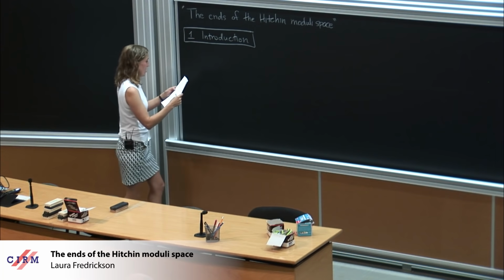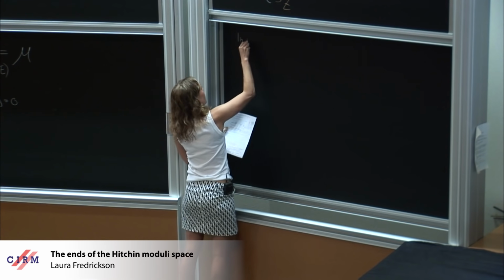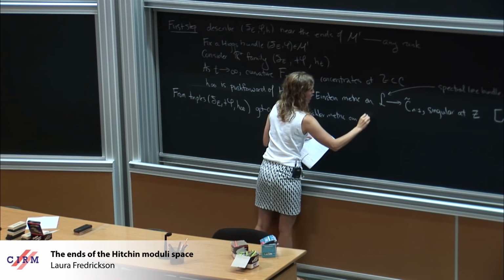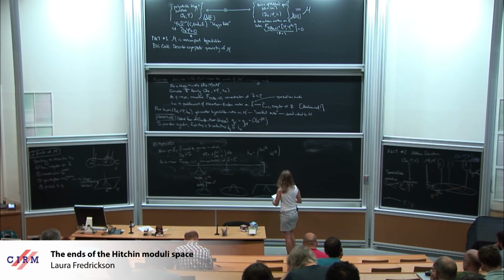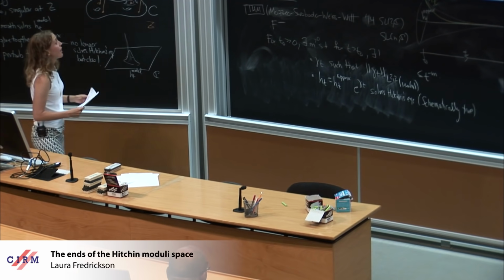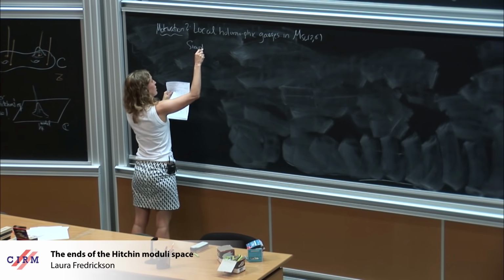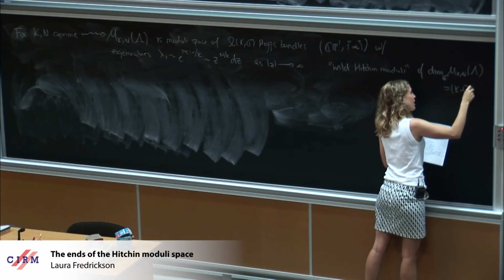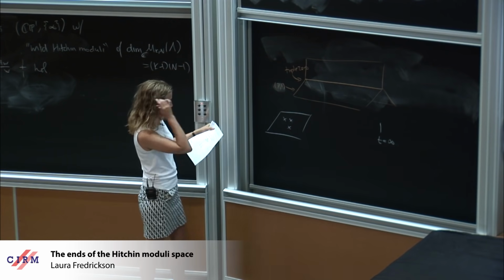Laura Fredrickson: The ends of the Hitchin moduli space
Abstract: Hitchin’s equations are a system of gauge theoretic equations on a Riemann surface that are of interest in many areas including representation theory, Teichmu ̈ller theory, and the geometric Langlands correspondence. In this talk, I’ll describe what solutions of SL(n, C)-Hitchin’s equations “near the ends” of the moduli space look like, and the resulting compactification of the Hitchin moduli space. Wild Hitchin moduli spaces are an important ingredient in this construction. This construction generalizes Mazzeo-Swoboda-Weiss-Witt’s construction of SL(2, C)-solutions of Hitchin’s equations where the Higgs field is “simple.”

Recording during the meeting "Gauge Theory and Complex Geometry" the June 20, 2018 at the Centre International de Rencontres Mathématiques (Marseille, France)